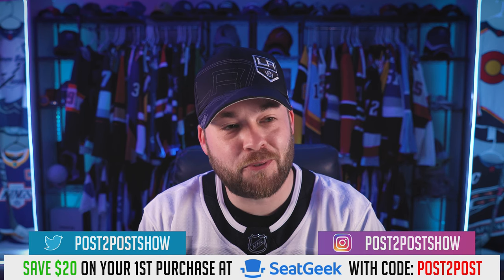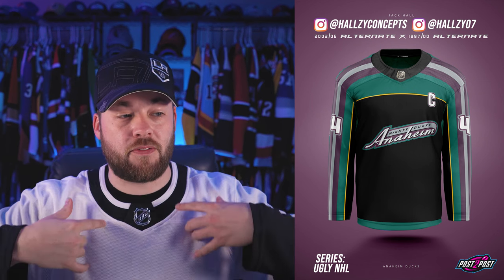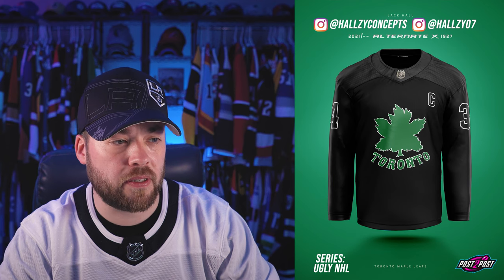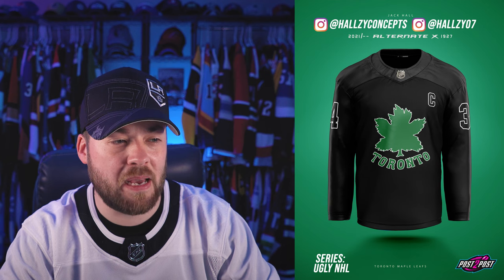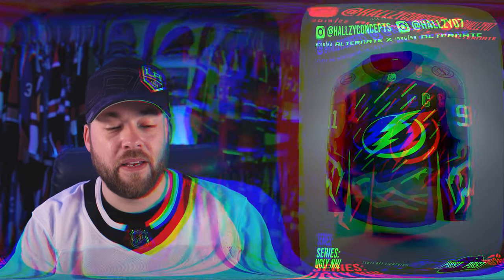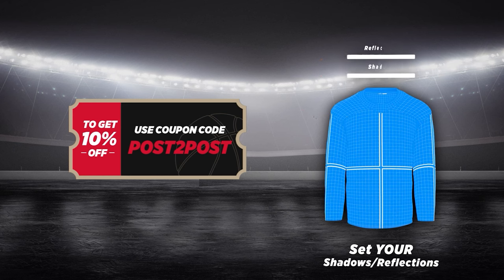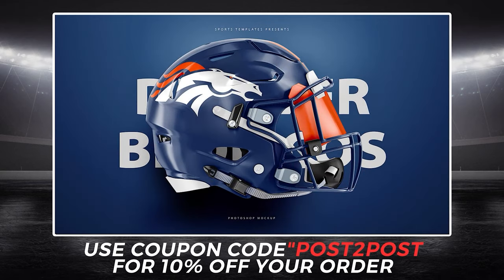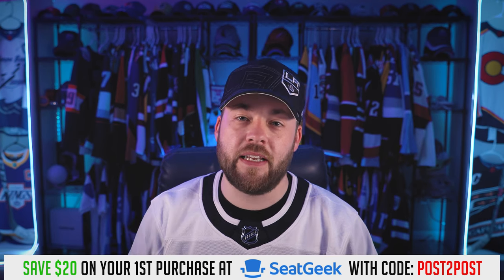Reacting to NHL "UGLY" Series Jersey Concepts